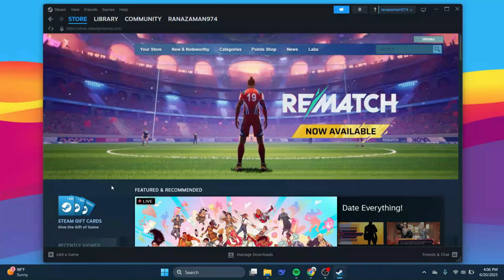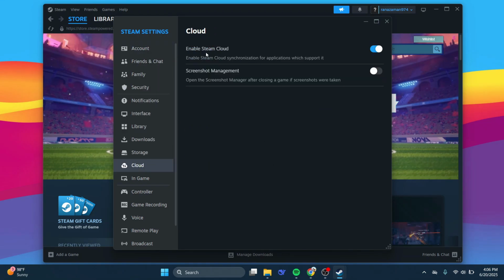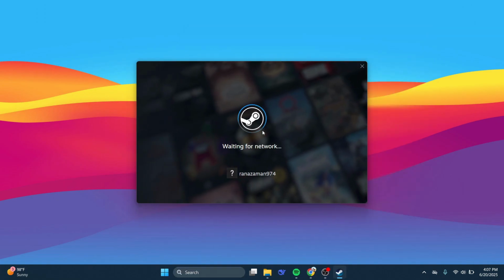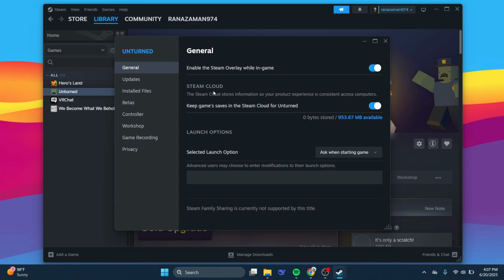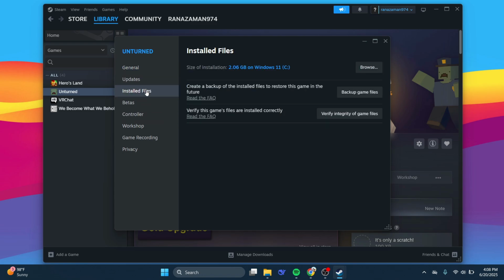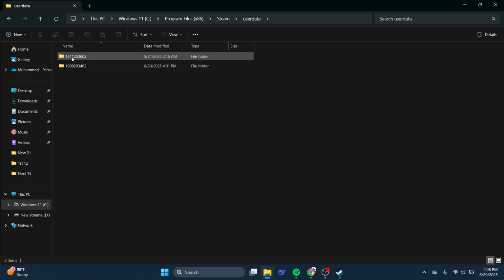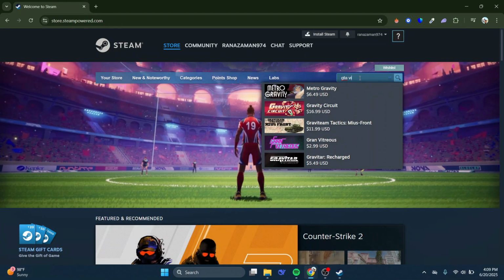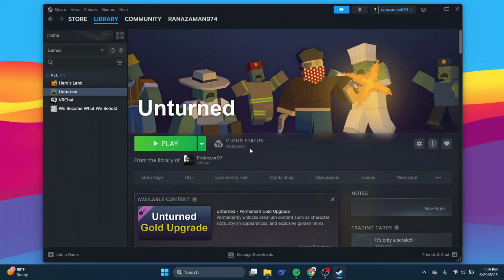How To Download Steam Cloud Saves To PC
In this quick tutorial, I’ll show you how to download your Steam Cloud saves to your PC step by step. Whether you’re switching computers or want to back up your game progress locally, this 2025 guide covers how to access and download cloud save files from your Steam account.

📌 What You’ll Learn:

How to locate Steam Cloud saves

How to manually download save files from the Steam Cloud

Tips for syncing and backing up your game data safely

Works on both Windows and macOS